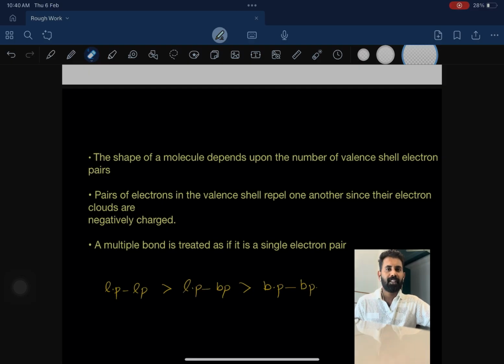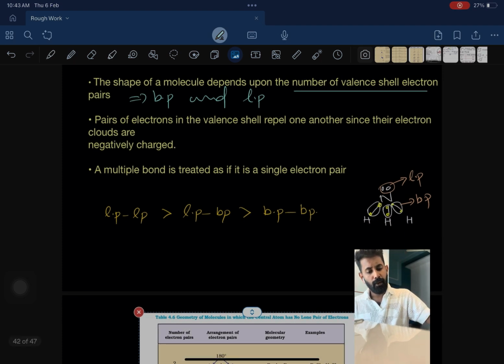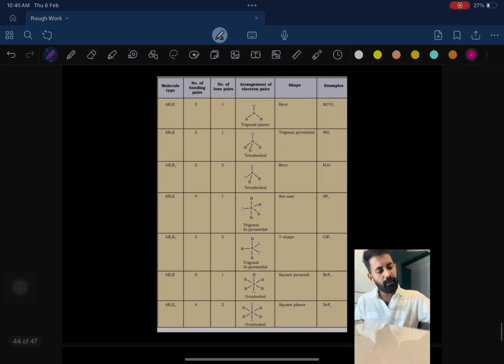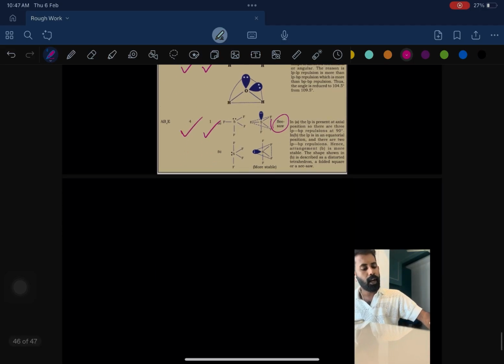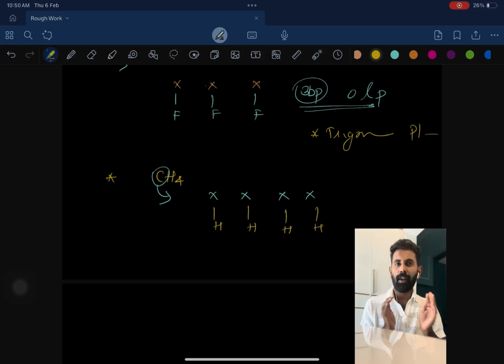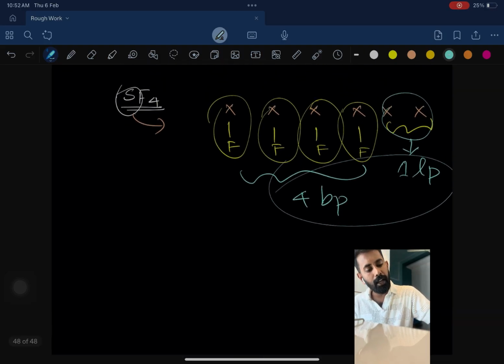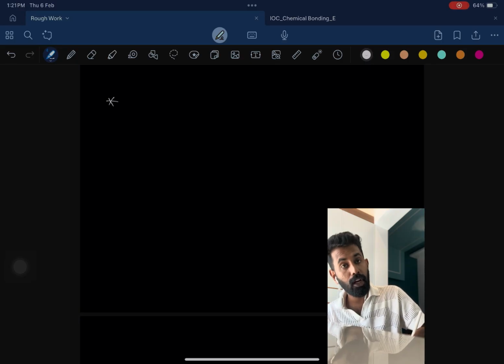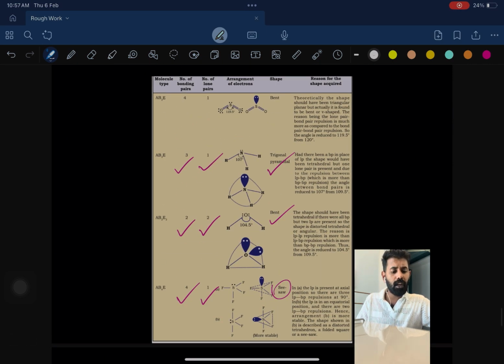KV PGT CHEMISTRY | Kerala PSC |BEST TRICK|VSEPR THEORY| VBT | TRICK TO FIND SHAPE | NEET | JEE | NET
VSEPR THEORY | VBT | EASY | TRICK TO FIND SHAPE OF A MOLECULE | NEET CHEMISTRY | JEE | PSC | NET JRF
This video will help you understand VSEPR theory . Easy trick to find shape of a molecule